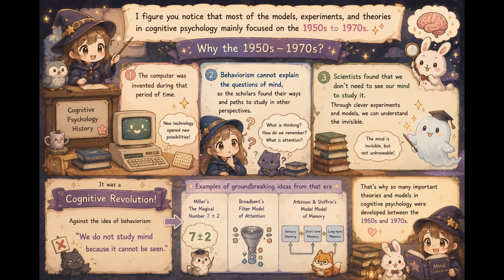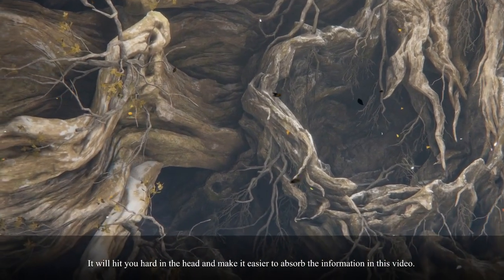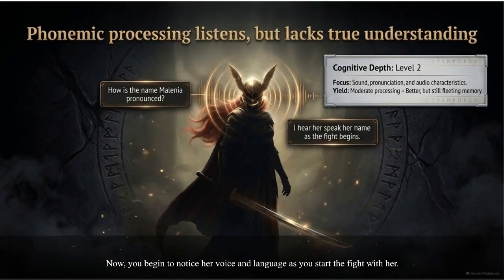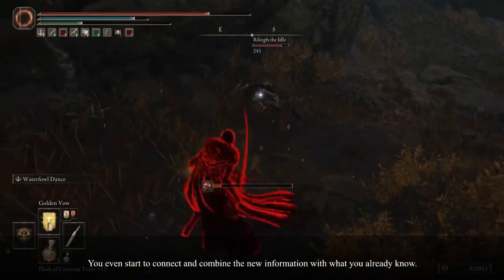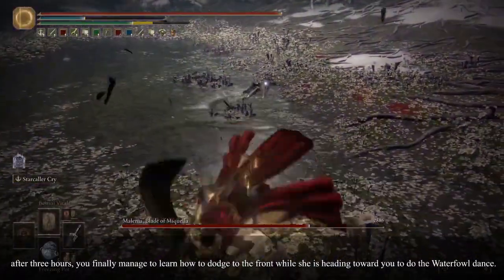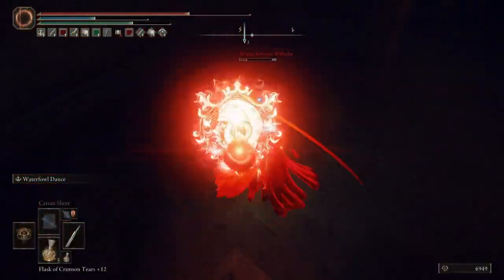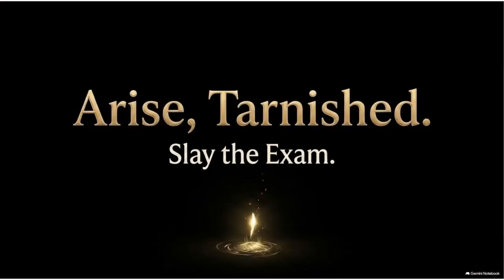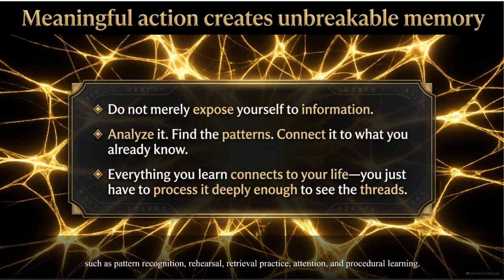Why Deep Thinking Creates Stronger Memories | Levels of Processing Explained with Elden Ring | EP4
In this episode, we explore the **Levels of Processing Theory**, proposed by Fergus Craik and Robert Lockhart in 1972. 🧠✨

Why can we study something over and over again and still forget it during an exam, while somehow remembering an embarrassing moment from ten years ago?

Levels of Processing Theory suggests that memory is influenced not only by how often we encounter information, but also by **how deeply we process it**.

In this video, we'll explore:

🧠 Structural Processing — What does it LOOK like?

👂 Phonemic Processing — What does it SOUND like?

💭 Semantic Processing — What does it MEAN?

We'll also look at why deeper, meaningful processing can create richer connections in memory and how we can apply this idea to studying and everyday learning.

And because apparently APPLE wasn't exciting enough...

🎮 We're going to **Elden Ring**.

Using Malenia and her infamous Waterfowl Dance, we'll look at how information can become more meaningful as we recognize patterns, connect new information with previous knowledge, and understand what we're seeing.

Yes, I turned dying to Malenia repeatedly into a cognitive psychology lesson.

Welcome to cognitive psychology, Tarnished. 💀

The main takeaway?

**Don't just expose yourself to information. Do something meaningful with it.**

Instead of only asking:

“How can I memorize this?”

Try asking:

“How does this connect to something I already know?”
“Can I explain it in my own words?”

Sometimes, remembering better isn't about studying longer.

✨ **Think deeper.**

1. Craik, F. I. M., & Lockhart, R. S. (1972). Levels of processing: A framework for memory research.
2. Craik, F. I. M., & Tulving, E. (1975). Depth of processing and the retention of words in episodic memory.
3. OpenStax Psychology 2e, Chapter 8: Memory.